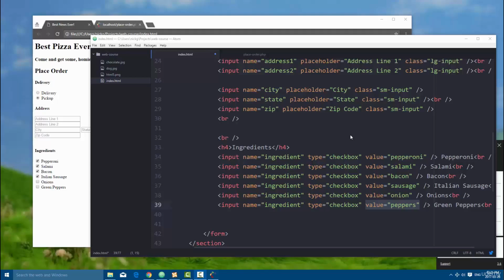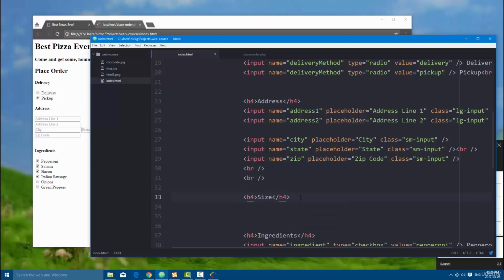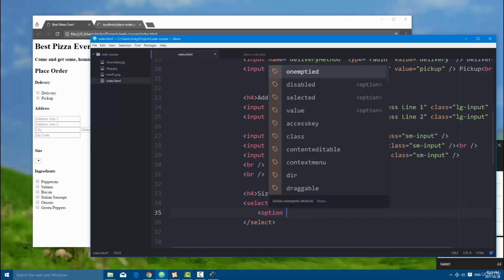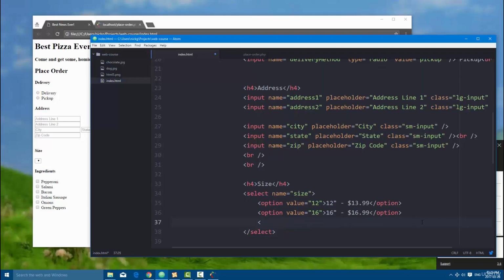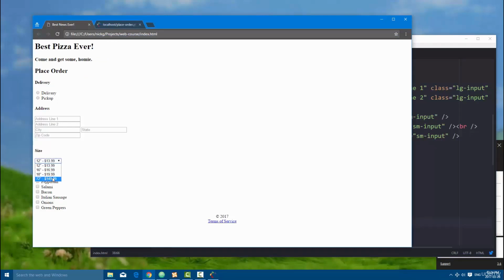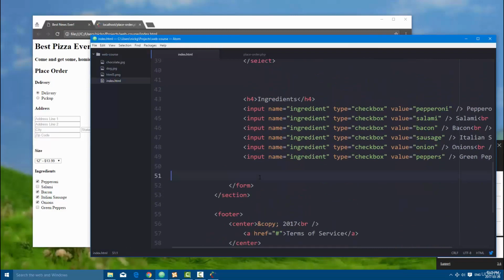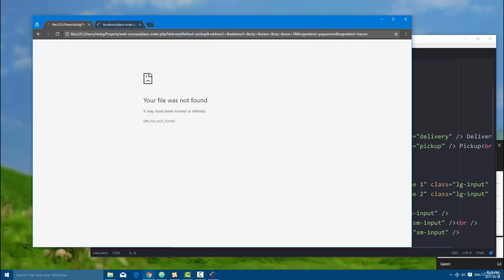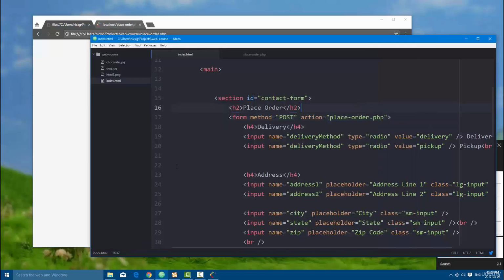17 Select, option, and buttons